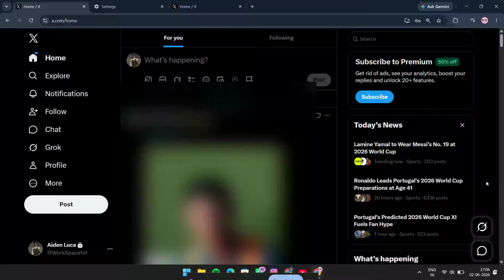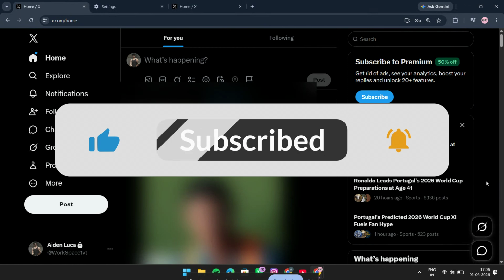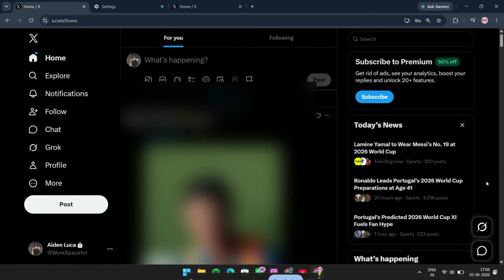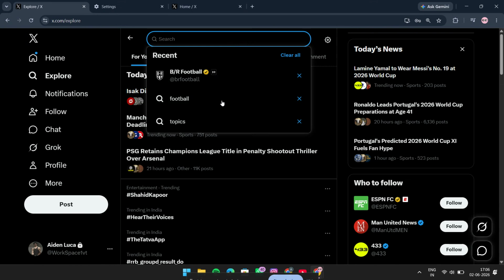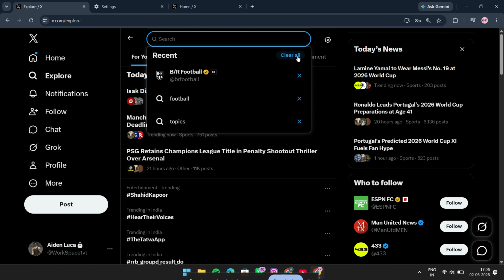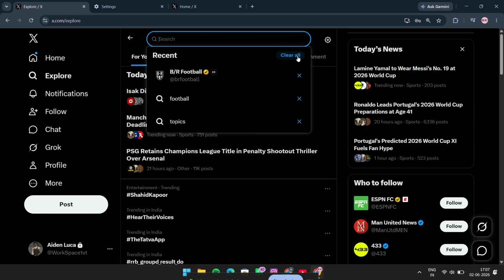How To Clear Search History On X.Com / Twitter (Quick Guide)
Learn how to clear your search history on X.com, formerly Twitter, in just a few clicks. This quick tutorial shows you how to find recent searches and erase them all at once for a cleaner, more private search experience.

🕚Timestamps:
0:00 Introduction
0:18 Open the Search Bar
0:32 View Recent Searches
0:47 Click Clear All
1:02 Final Recap

✍️What You'll Learn In This Video:
• How To Clear Search History On X.com / Twitter
• How To Find Recent Searches On X
• How To Remove All Search Activity At Once
• How To Keep Your X Search History Private
• How To Reset Search Suggestions On Twitter

💡Pro Tips:
• Clear your search history regularly if you share your device.
• Use this method to remove old or unwanted search suggestions.
• If recent searches do not update right away, refresh the page once.
• Clearing search history does not delete your posts or account activity.

x, twitter, xcom, search history, clear search history, twitter tutorial, x tutorial, social media, privacy, how to